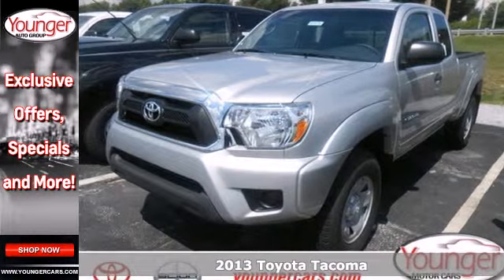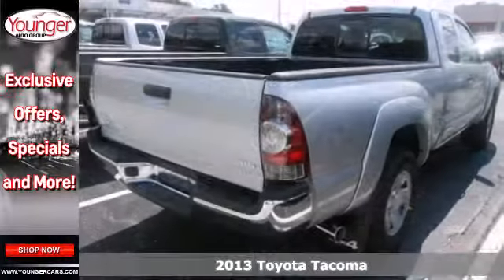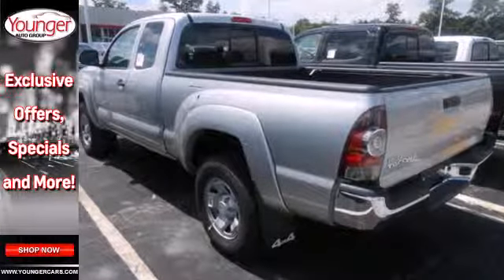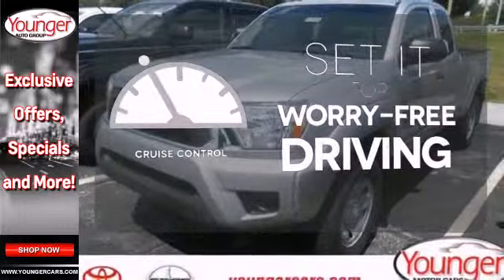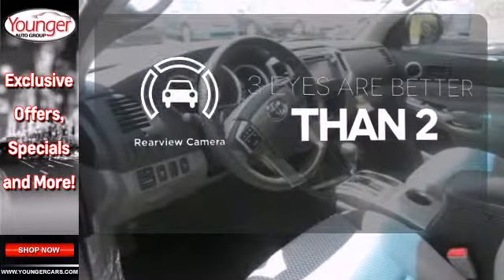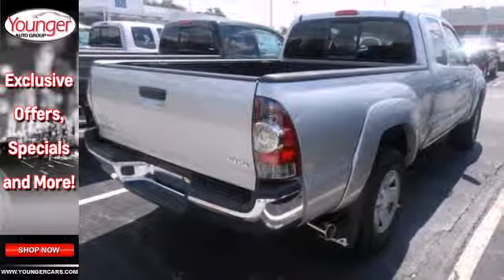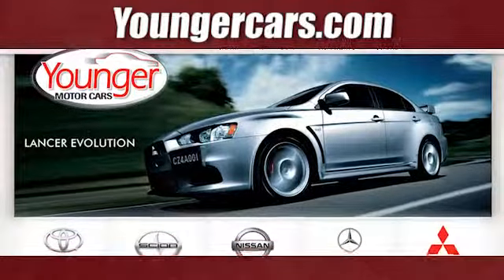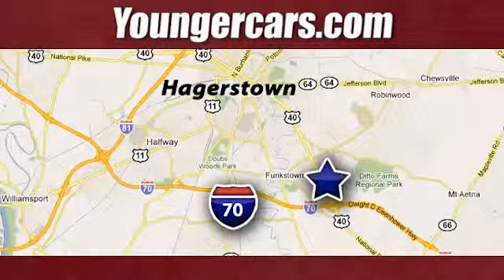2013 Toyota Tacoma Chambersburg-PA Hagerstown, MD T1717300 - SOLD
Year: 2013
Make: Toyota
Model: Tacoma
Trim: 4WD Access Cab I4 AT
Engine: 4 Cyl. 2.7L
Transmission: Automatic
Color: 1E7_SILVER_STREAK_
Stock #: T1717300

Address:
1945 Dual Highway